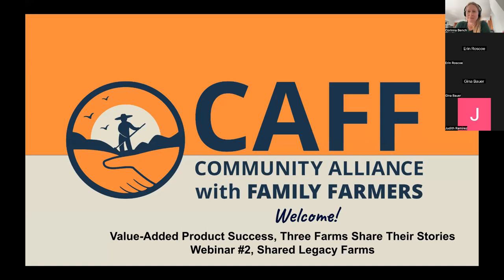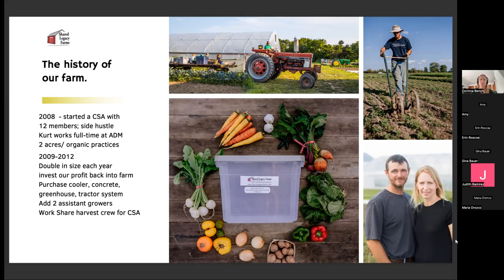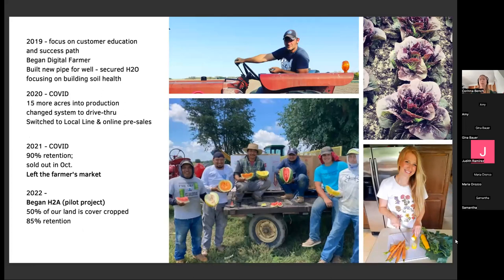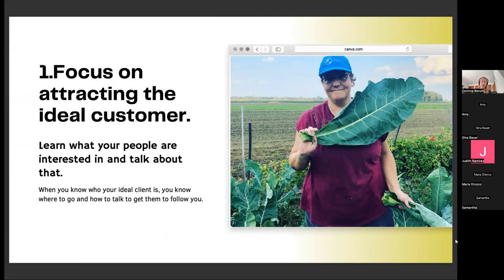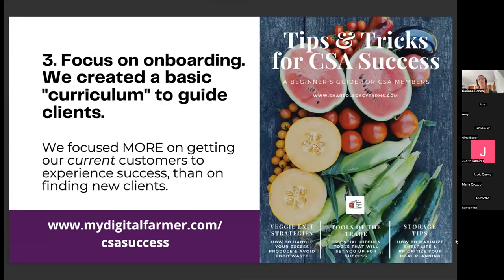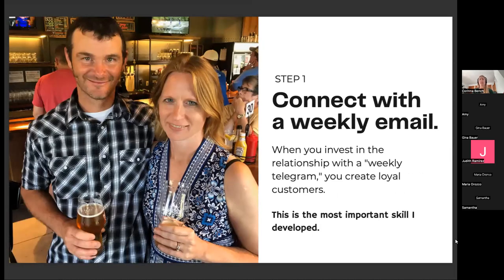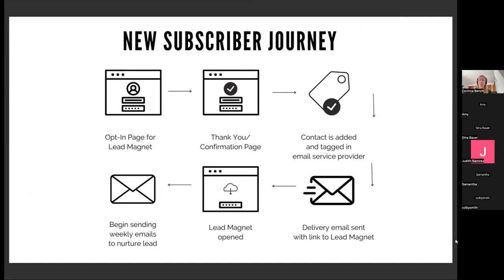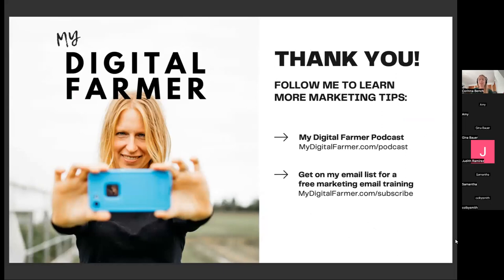Digital Marketing & CSA Customer Retention - Shared Legacy Farm shares their success!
Join us to learn more about Shared Legacy Farm’s successful use of social media and email marketing to retain a large percentage of their CSA members and have a waitlist!  Corinna provides her top six tips and tricks for successfully marketing their CSA program.